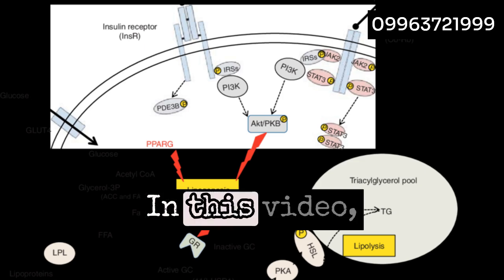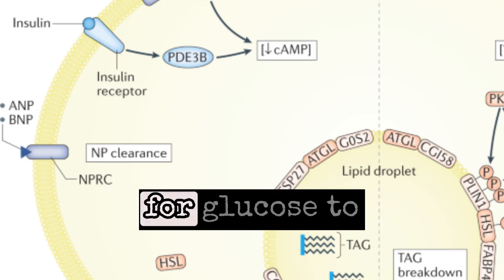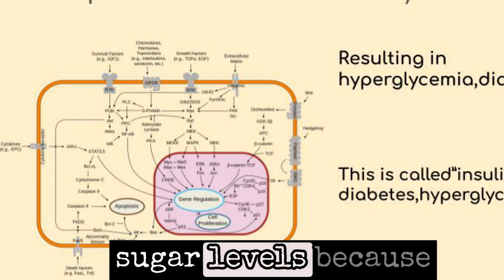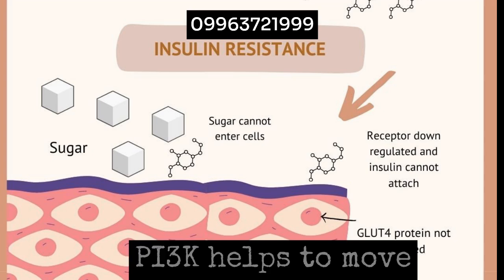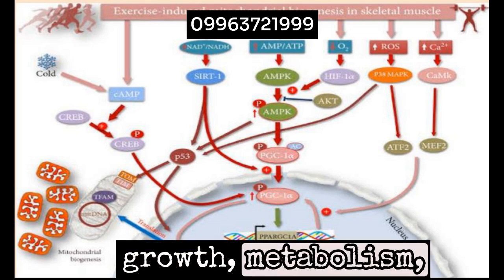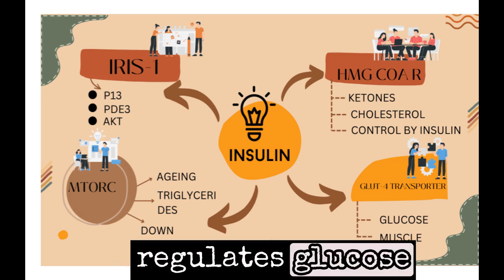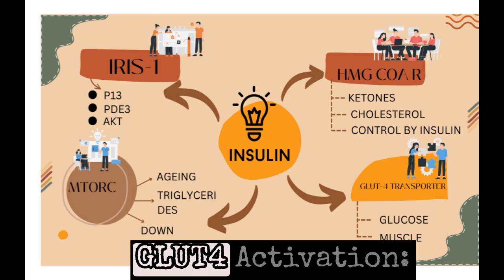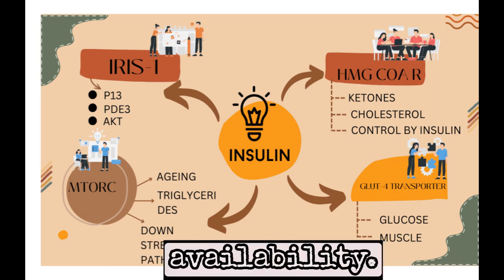homa health care center diabetes dust: How Insulin Gets Glucose Into a Cell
homa health care center
diabetes dust
no.1 diabetes channel
indias no.1 insulin expert
reverse diabetes
type 2 diabetes
obesity
The basics of how insulin gets glucose into a cell. Includes mechanisms of possible defects in the system.

Are you struggling with insulin resistance, hindering your journey to better health? Look no further! In this comprehensive and eye-opening video, we reveal the secrets to conquering insulin resistance effectively.